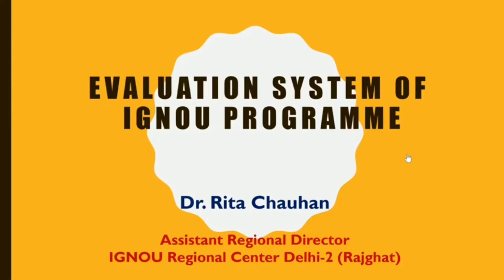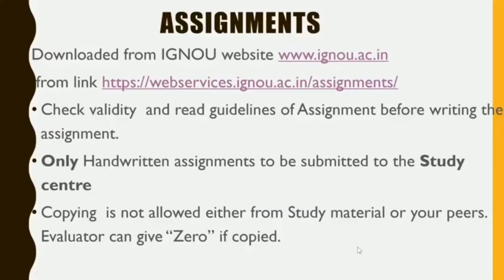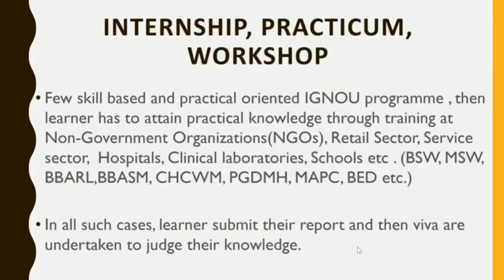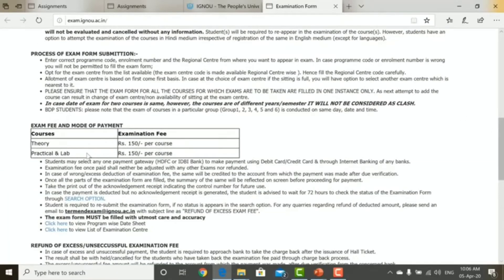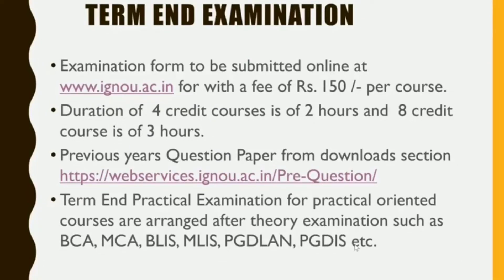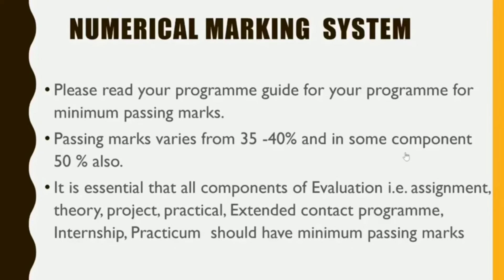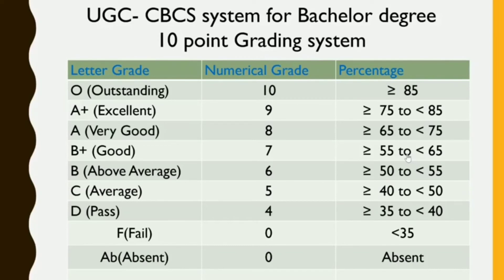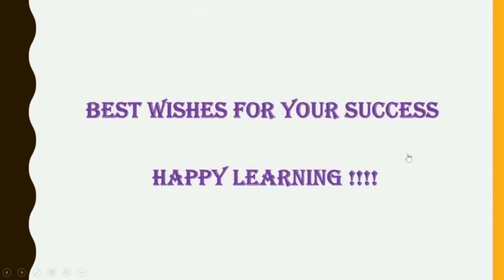IGNOU LIVE TODAY 2021 | IGNOU BIGGEST UPDATE |ALL INFORMATION ABOUT IGNOU IGNOU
FOR Solved Assignment PDF  & Handwritten Assignment  please Contact on WhatsApp 👉🏻👉🏻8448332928

Facebook page URL

#98% Mark's पक्का आएंगे ignou Assignment अब नये तरीक़े से बनाए || how to make ignou assignment

Assignment front page / cover page कैसे बनाए

BHDC -103 100% Free solved assignment 2020-21

# IBO -02solved Assignment IBO -2

BEGC-104 Free SOLVED ASSIGNMENT 2020-21

BHIC 101 Free SOLVED ASSIGNMENT 2020-21

BEGC -103 Free SOLVED ASSIGNMENT 2020-21

BSOG -171 Free SOLVED ASSIGNMENT 2020-21

MRD -101 Free SOLVED ASSIGNMENT 2020-21

IBO -1 International Business Environment 2020-21 👉🏻100% FREE SOLVED ASSIGNMENTS 🔥🔥

IGNOU MCA Free Solved Assignments 2020-21 (july-january) session

IGNOU BEGE-106 Free SOLVED ASSIGNMENT 2020-21.

IGNOU BEGE-103 Free SOLVED ASSIGNMENT 2020-21